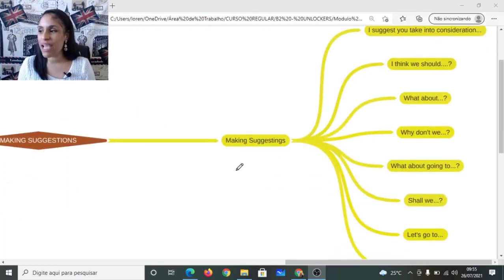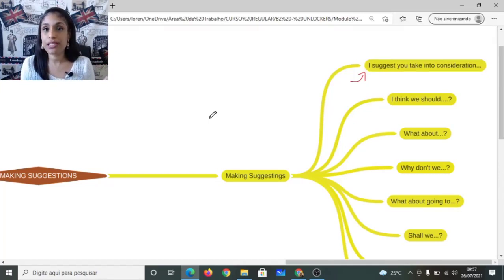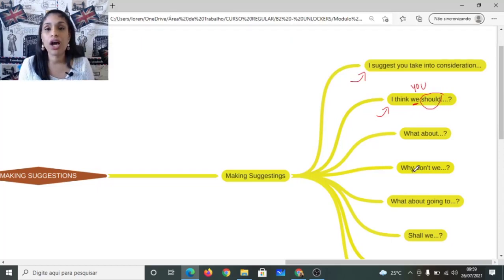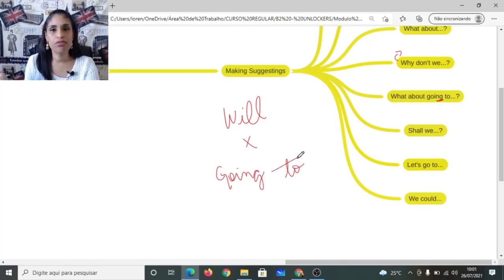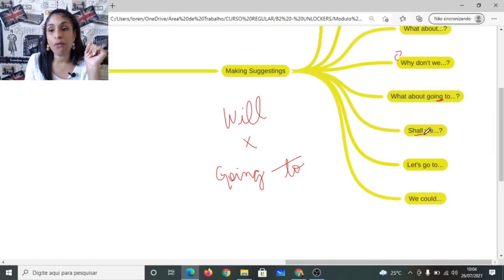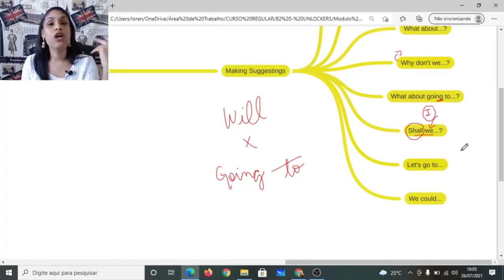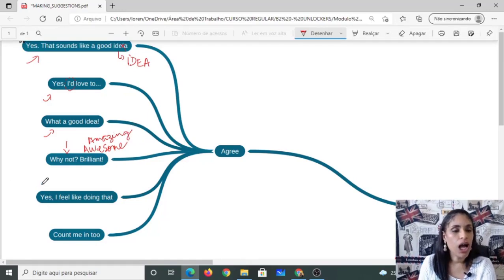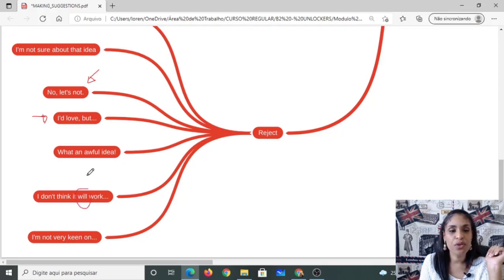Mind Maps English Vocabulary | Making Suggestions | Curso de Inglês Grátis Completo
Nesta seção Mind Maps English Vocabulary do nosso curso de inglês grátis completo você aprenderá como falar sobre contextos que envolvam fazer sugestões em inglês. 📝

Se cadastre gratuitamente no nosso curso de ingles gratis completo e acesse todo o material didático:

Se gostou desse vídeo, fale para o mundo, deixando aquele belo "Like"👍.

Dúvidas, críticas, elogios e sugestões, nos deixe saber nos comentários abaixo.

Caso se sinta a vontade e queira fazer uma doação de qualquer valor, ficaremos muito gratos!!! Isso nos ajudará a crescer e ajudar mais pessoas sempre. 😊
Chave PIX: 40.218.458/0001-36